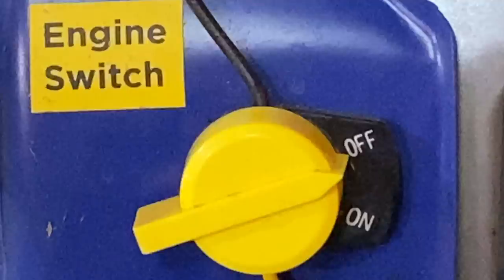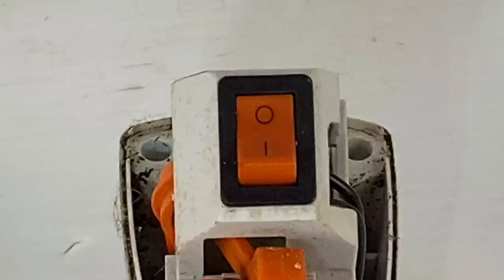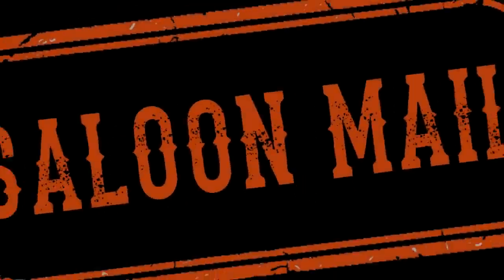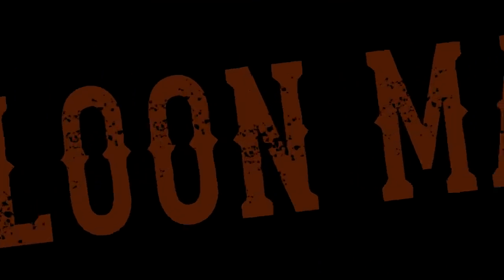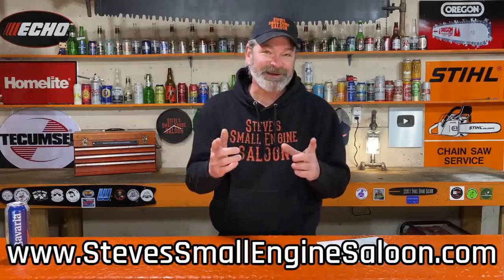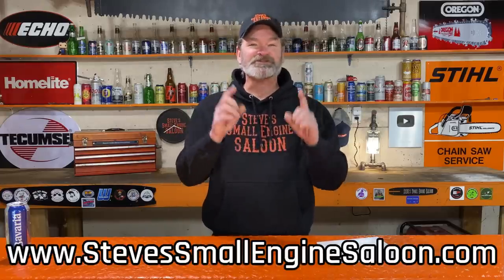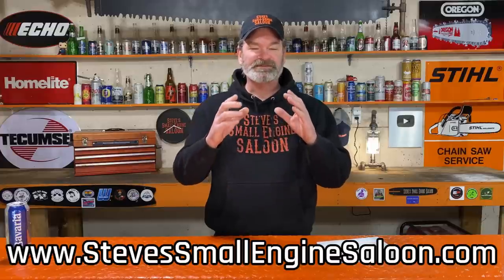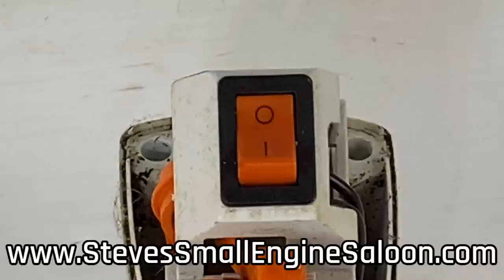Easy Way To Remember What The I and O Means On A Switch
Easy way to remember what the I and O means on a switch. Are you trying to figure out why your power switch doesn't simply say on/off? Why do the manufacturers make it impossible to remember which symbol means on or off? Steve gives you the solution.

The I and O are universal symbols for power on and off but that doesn't help you remember on the spot...Different manufacturers have different terms to help you out but Steve has the easy answer.